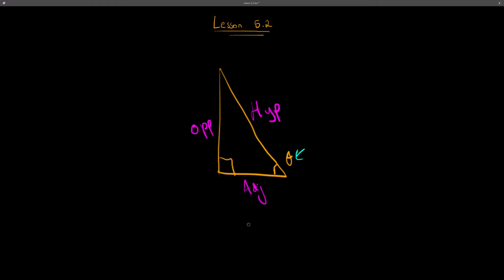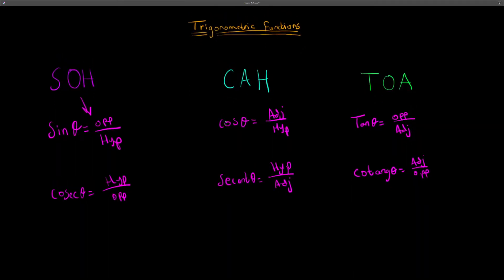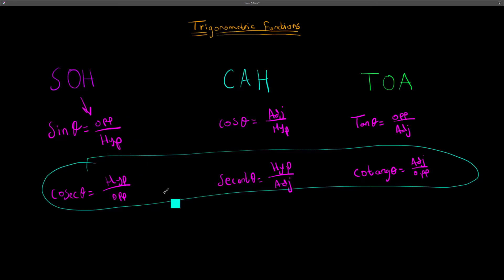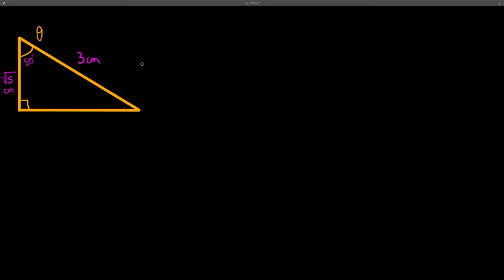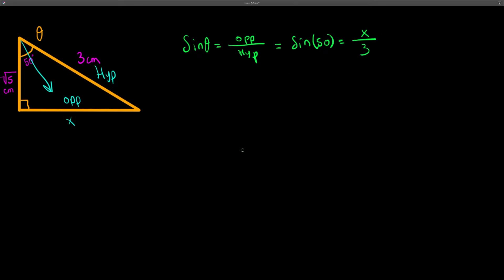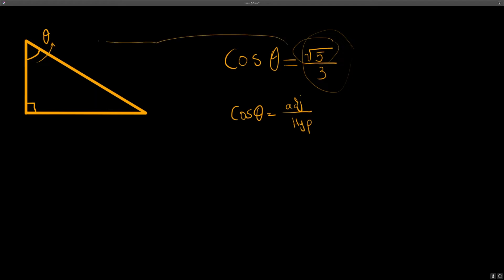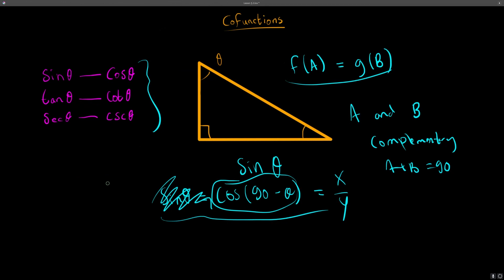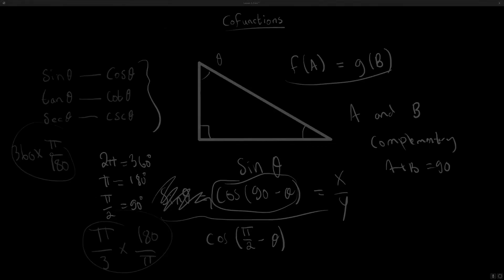Math | Lesson 5.2: Right Triangle Trigonometry | Explanation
Lesson 5.2: Right Triangle Trigonometry | Explanation

Time Stamps:

00:00 - Introduction
00:53 - Trigonometric Functions
01:55 - Function Usage
04:49 - Special Case Right Triangles
06:25 - Identities
08:06 - Cofunctions
10:30 - Outro